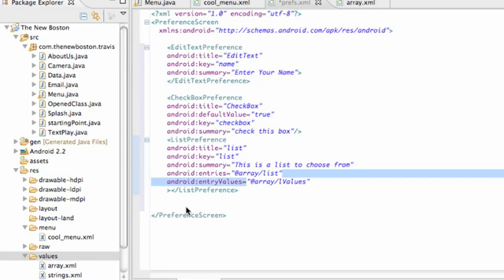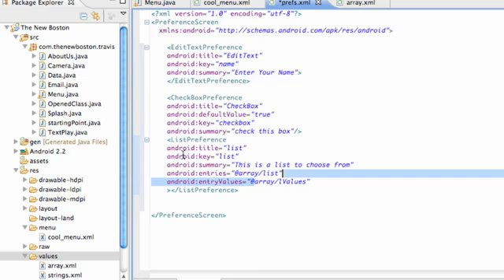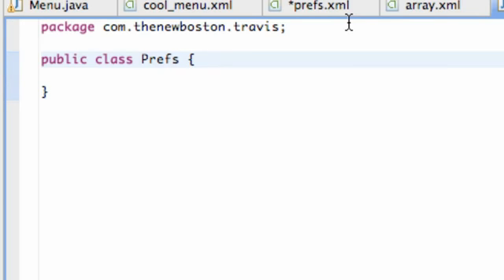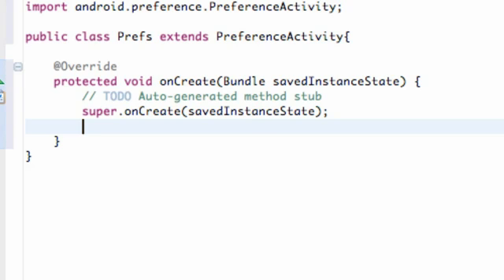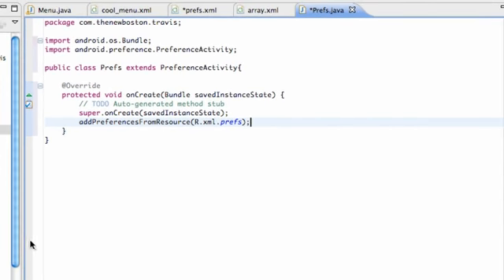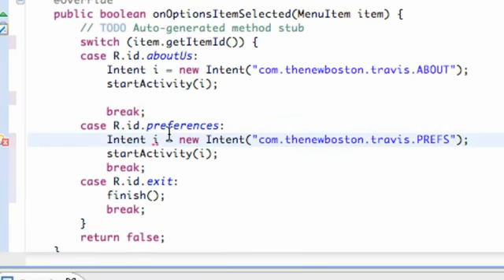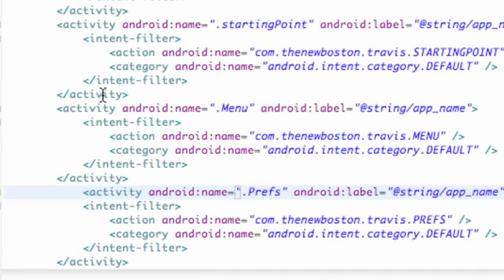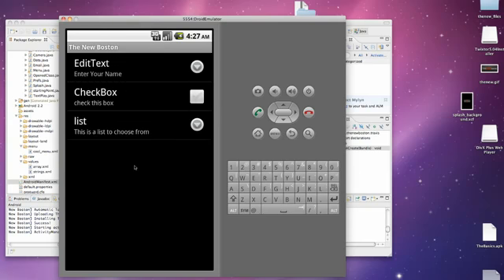Android Application Development 56 Creating a PreferenceActivity